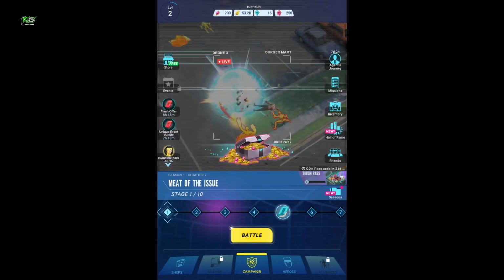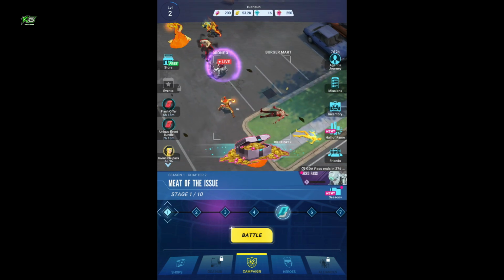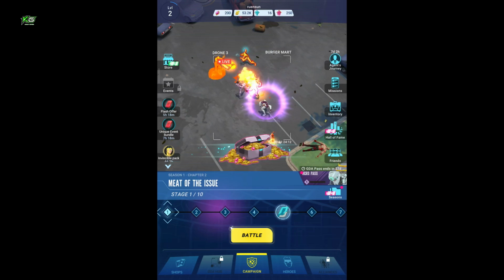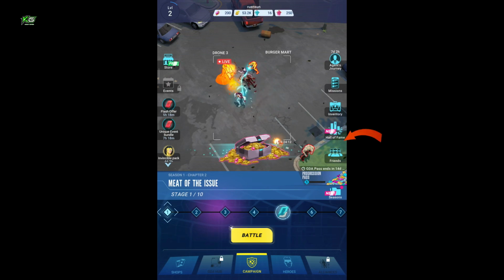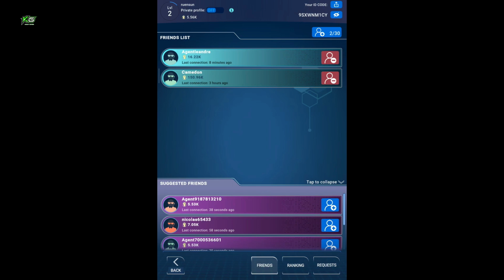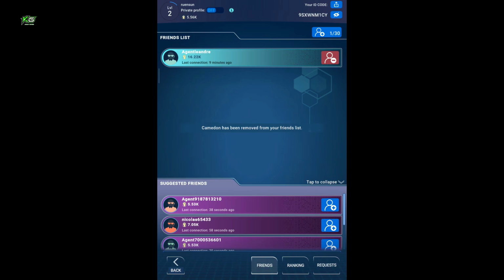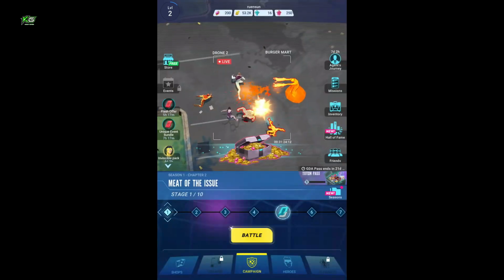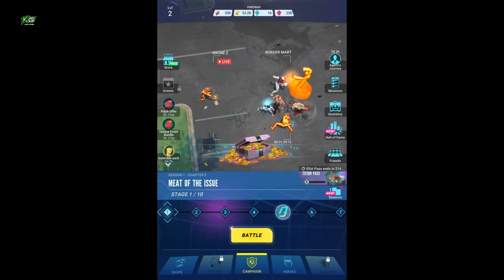Invincible Game: How to Remove Friends Easily (2026 Guide)?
In this 2026 tutorial, I’ll show you how to delete friends in Invincible step by step so you can clean up your friends list and keep only the players you want.